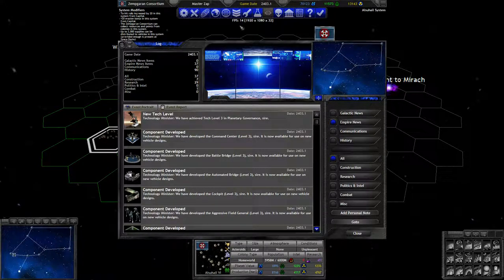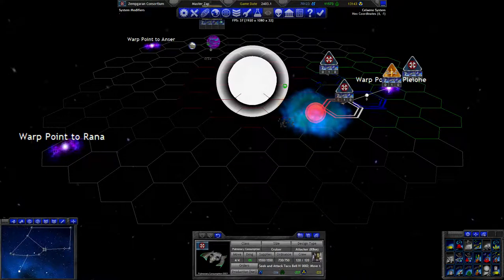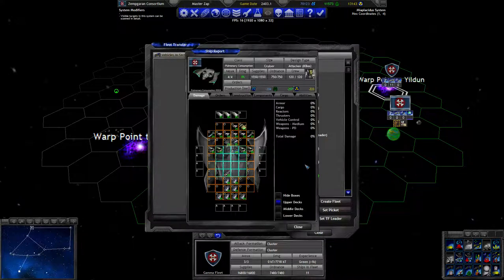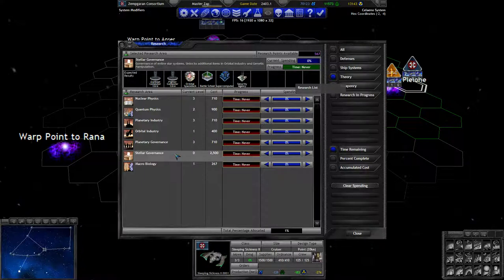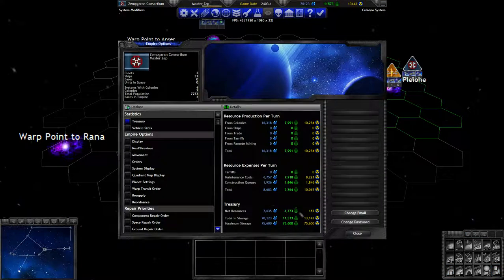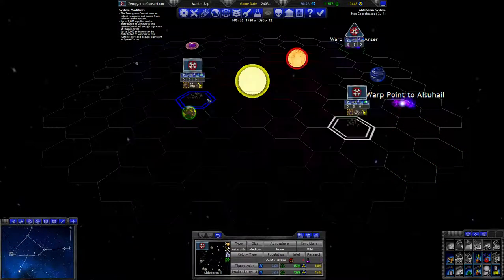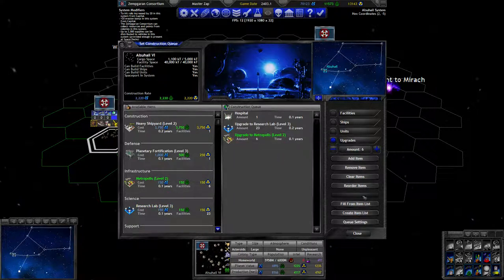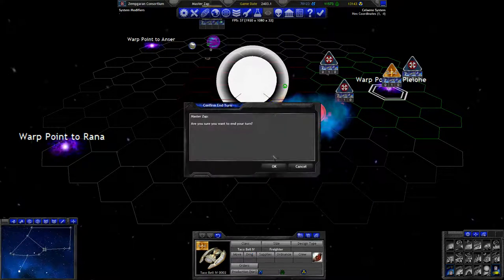Turn 32 - Taco Bell